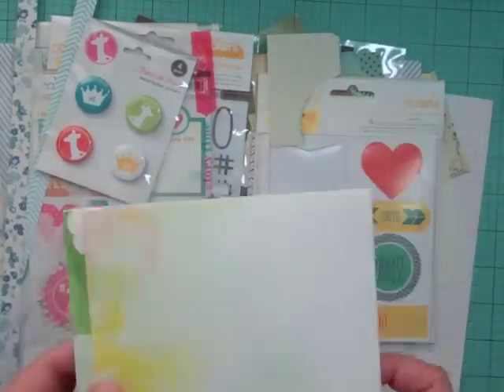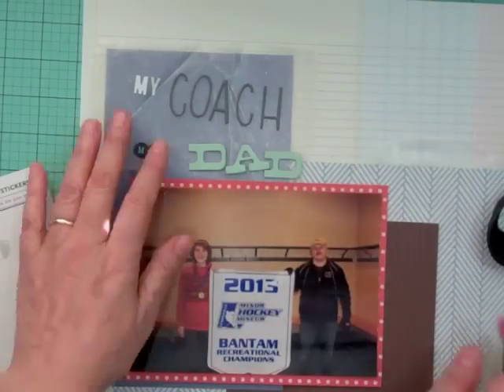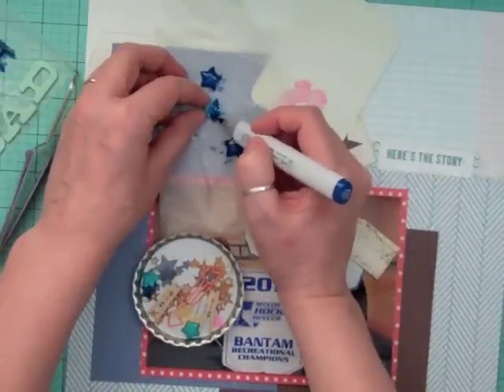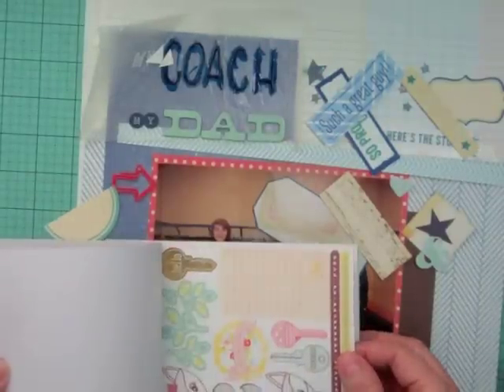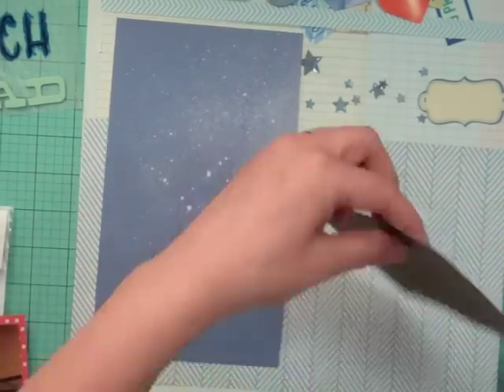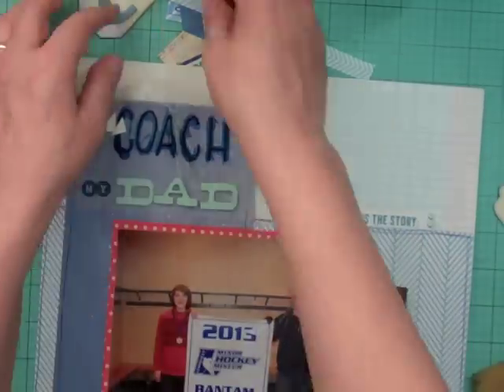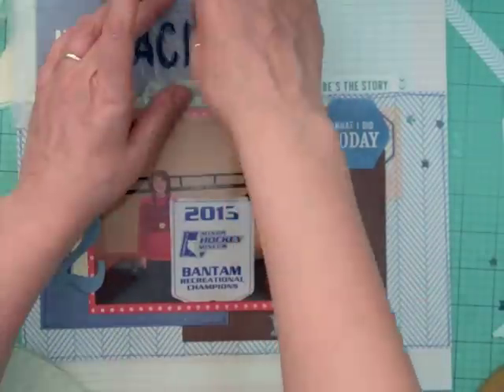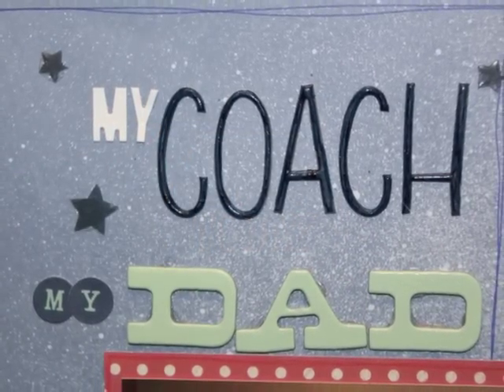Scrapbooking Process 191: Double Scoop SC Kit (2014- 29/240)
This layout took 1 h 05 mins. I used the September Double Scoop Studio Calico Kit + 3 add-on. Join me on my Facebook group, here is the